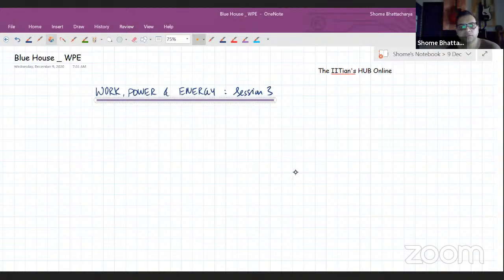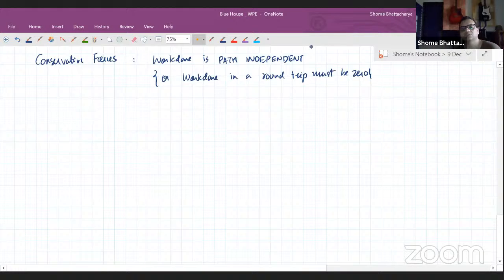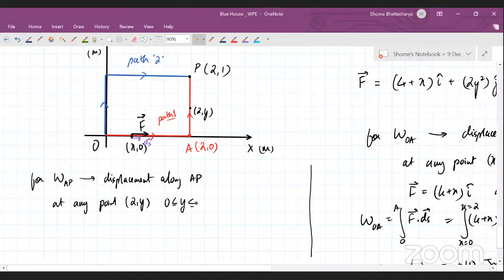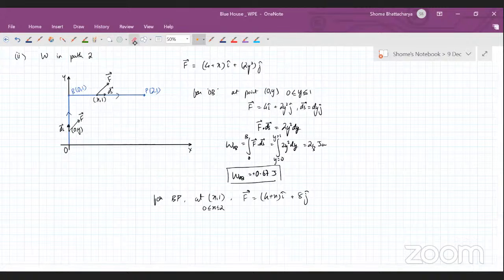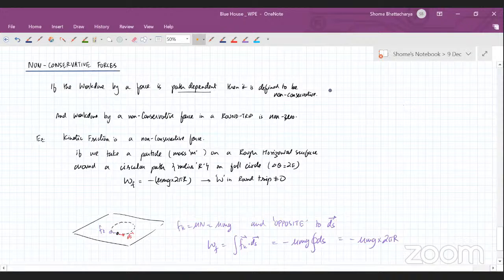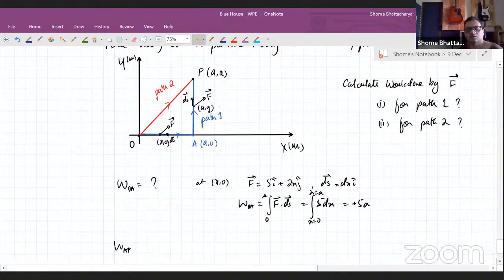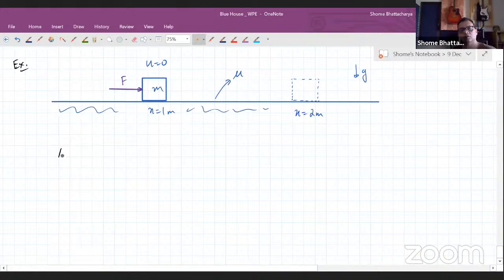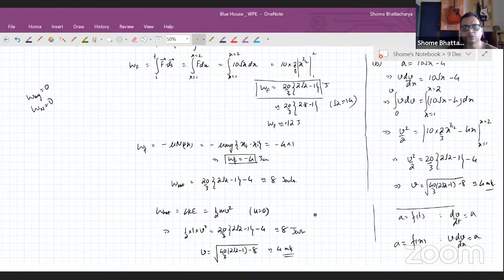The IITIAN’S HUB || 6 to 8:30 PM SBP, 12TH GROUP 1&2